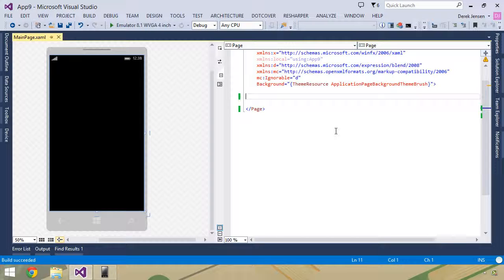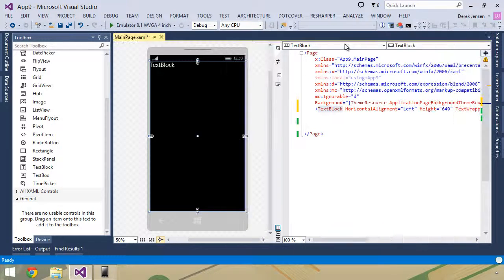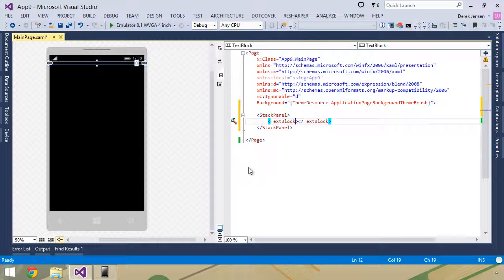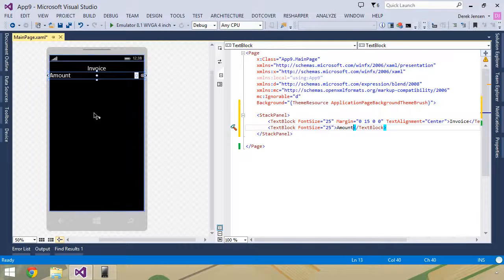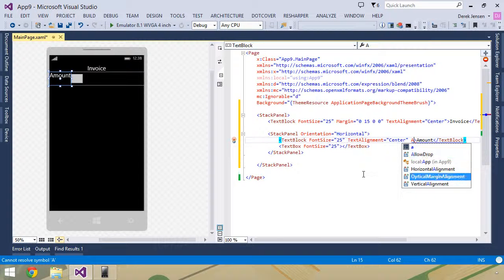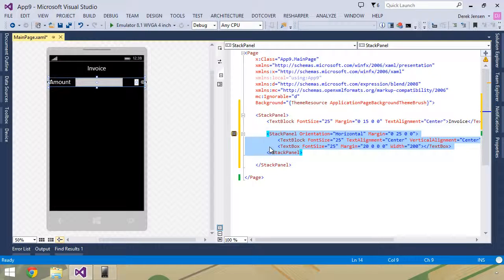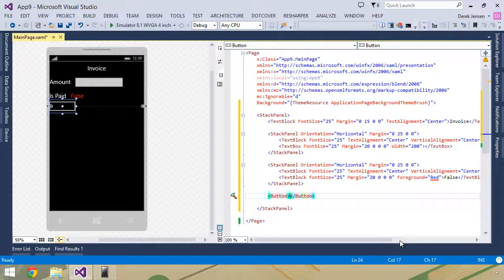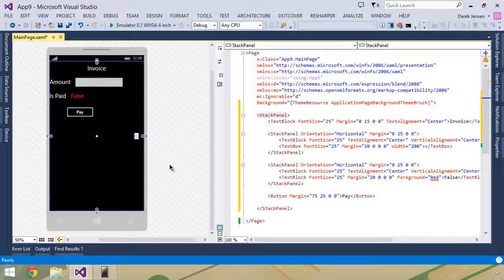Windows 8 Phone Development Tutorial Creating a View